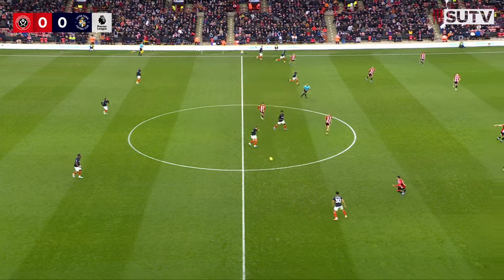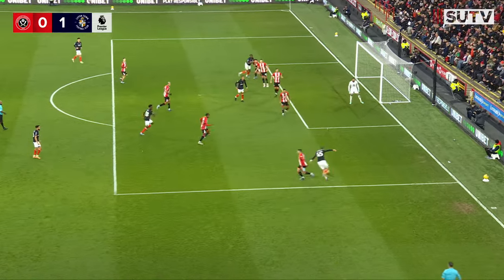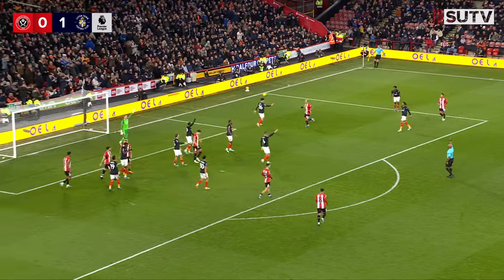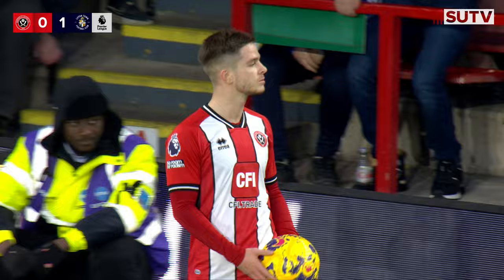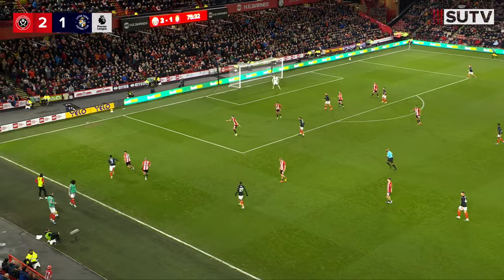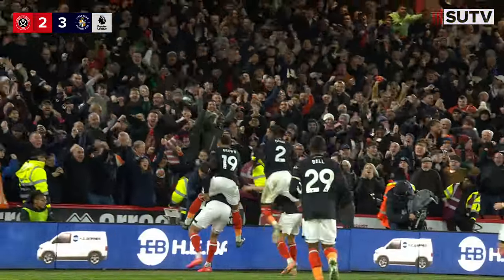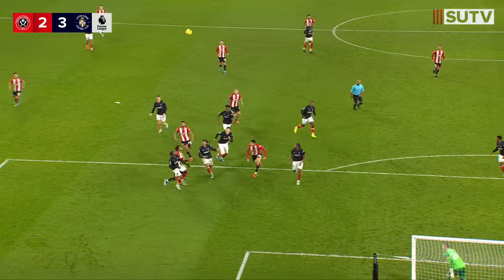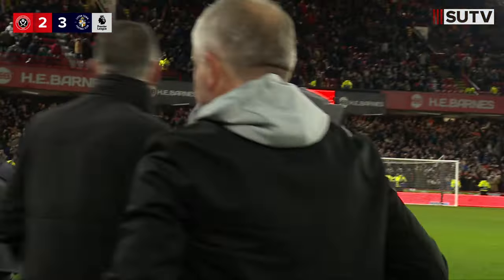Sheffield United 2-3 Luton Town | Extended Premier League highlights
Ten minutes of match action from the Boxing Day defeat to Luton.